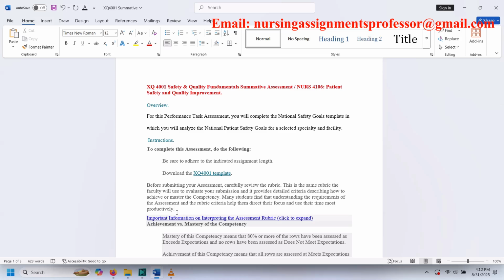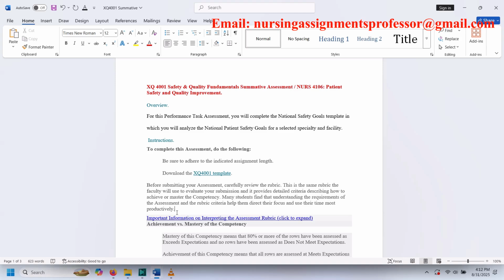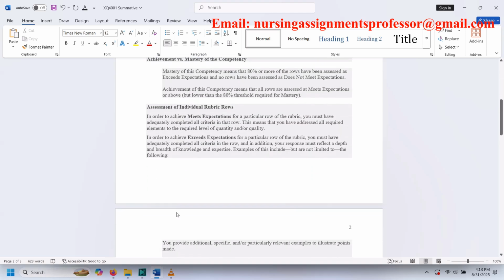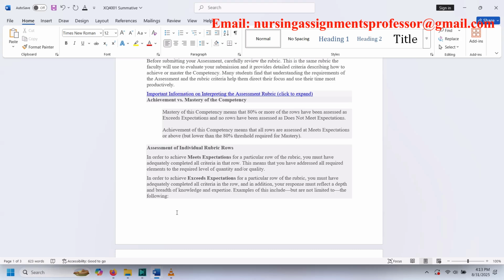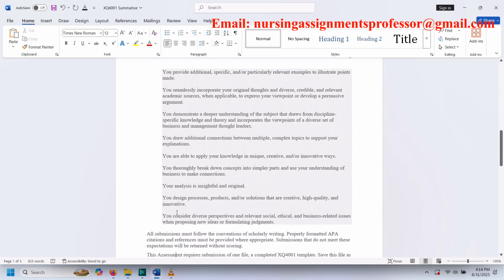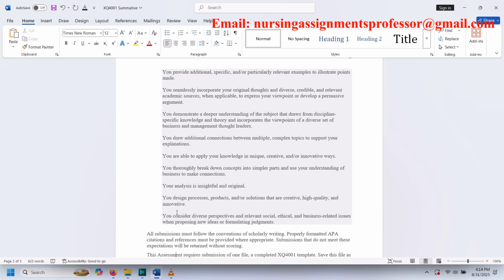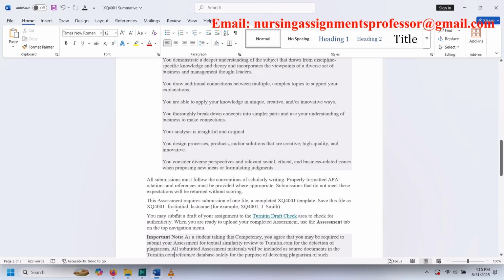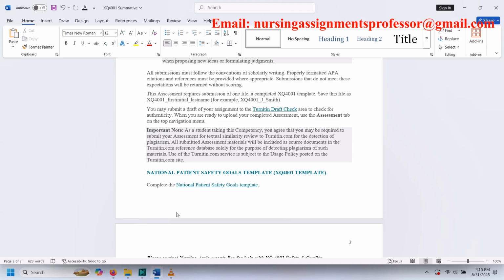XQ 4001 Safety & Quality Fundamentals Summative Assessment / Patient Safety and Quality Improvement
Overview.
For this Performance Task Assessment, you will complete the National Safety Goals template in which you will analyze the National Patient Safety Goals for a selected specialty and facility.
 Instructions.
To complete this Assessment, do the following:
Download the XQ4001 template.
Before submitting your Assessment, carefully review the rubric. This is the same rubric the faculty will use to evaluate your submission and it provides detailed criteria describing how to achieve or master the Competency. Many students find that understanding the requirements of the Assessment and the rubric criteria help them direct their focus and use their time most productively.
Important Information on Interpreting the Assessment Rubric (click to expand)
Achievement vs. Mastery of the Competency
Mastery of this Competency means that 80% or more of the rows have been assessed as Exceeds Expectations and no rows have been assessed as Does Not Meet Expectations.
Achievement of this Competency means that all rows are assessed at Meets Expectations or above (but lower than the 80% threshold required for Mastery).
Assessment of Individual Rubric Rows
In order to achieve Meets Expectations for a particular row of the rubric, you must have adequately completed all criteria in that row. This means that you have addressed all required elements to the required level of quantity and/or quality.
In order to achieve Exceeds Expectations for a particular row of the rubric, you must have adequately completed all criteria in the row, and in addition, your response must reflect a depth and breadth of knowledge and expertise. Examples of this include—but are not limited to—the following:
You provide additional, specific, and/or particularly relevant examples to illustrate points made.
You seamlessly incorporate your original thoughts and diverse, credible, and relevant academic sources, when applicable, to express your viewpoint or develop a persuasive argument.
You demonstrate a deeper understanding of the subject that draws from discipline-specific knowledge and theory and incorporates the viewpoints of a diverse set of business and management thought leaders.
You draw additional connections between multiple, complex topics to support your explanations.
You are able to apply your knowledge in unique, creative, and/or innovative ways.
You thoroughly break down concepts into simpler parts and use your understanding of business to make connections.
Your analysis is insightful and original.
You design processes, products, and/or solutions that are creative, high-quality, and innovative.
You consider diverse perspectives and relevant social, ethical, and business-related issues when proposing new ideas or formulating judgments.
This Assessment requires submission of one file, a completed XQ4001 template. Save this file as XQ4001_firstinitial_lastname (for example, XQ4001_J_Smith)
Important Note: As a student taking this Competency, you agree that you may be required to submit your Assessment for textual similarity review to Turnitin.com for the detection of plagiarism. All submitted Assessment materials will be included as source documents in the Turnitin.com reference database solely for the purpose of detecting plagiarism of such materials. Use of the Turnitin.com service is subject to the Usage Policy posted on the Turnitin.com site.
NATIONAL PATIENT SAFETY GOALS TEMPLATE (XQ4001 TEMPLATE)
Complete the National Patient Safety Goals template.

Please contact Nursing Assignments Pro for help with XQ 4001 Safety & Quality Fundamentals Summative Assessment or any other assignment.